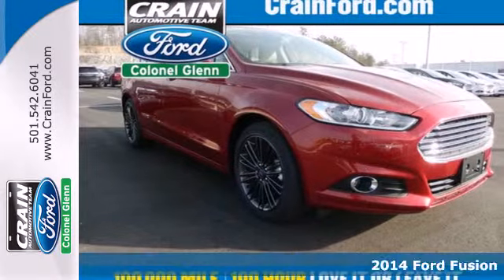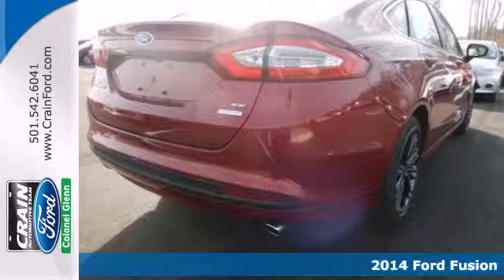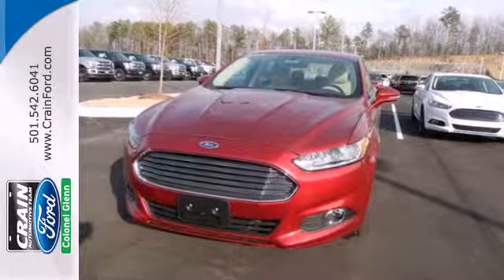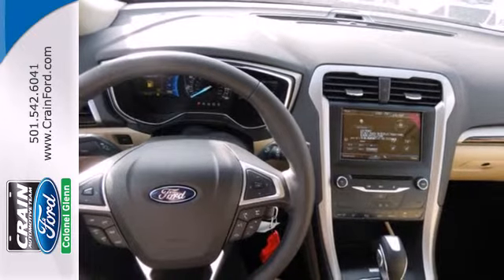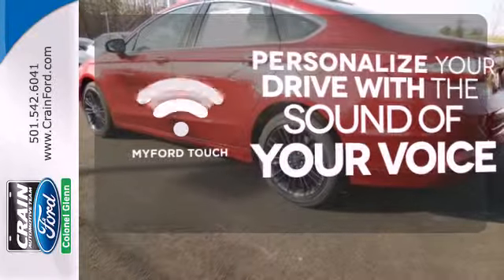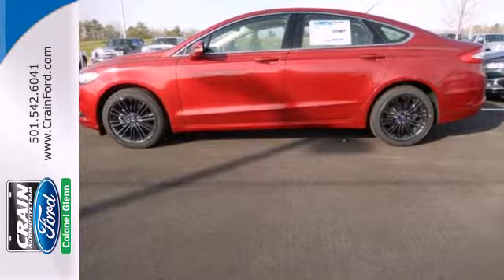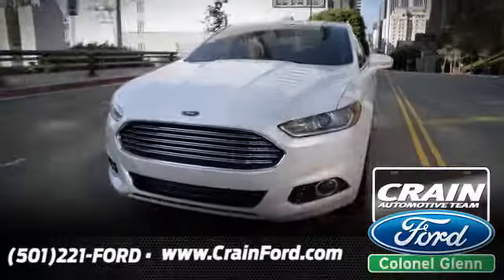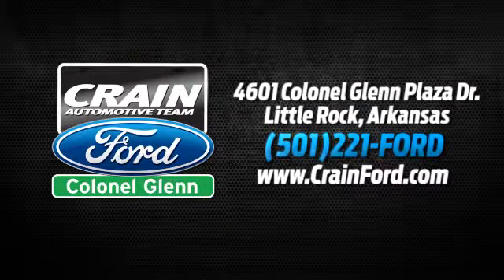2014 Ford Fusion Little Rock AR Bryant, AR 4FC9856 - SOLD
Year: 2014
Make: Ford
Model: Fusion
Trim: SE SUN AND SYNC
Engine: 1.5L Ecoboost Engine
Transmission: Automatic
Color: Ruby Red Metallic Tinted Clearco
Interior: Dune
Stock #: 4FC9856

Address:
4601 Colonel Glenn Plaza Dr.